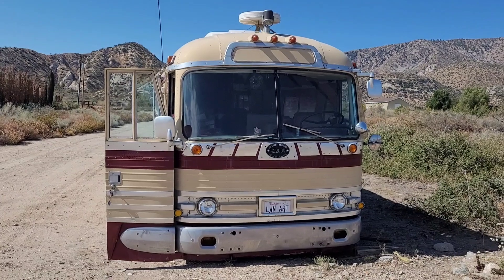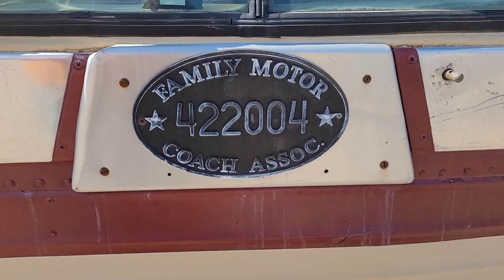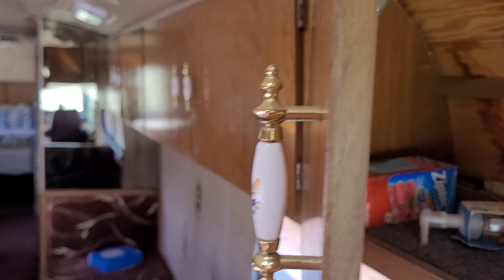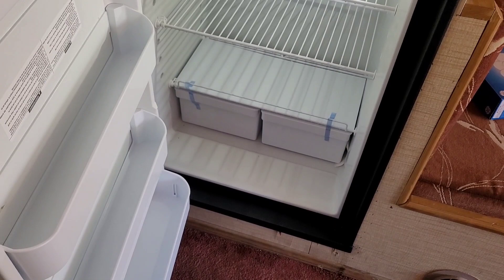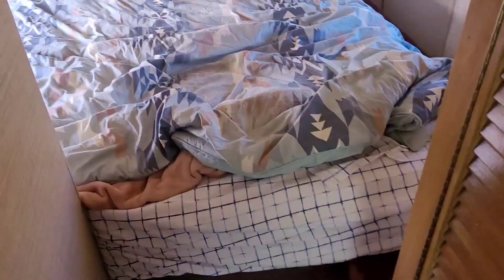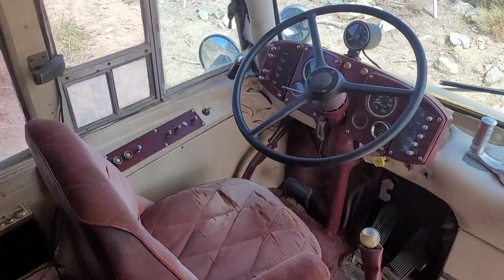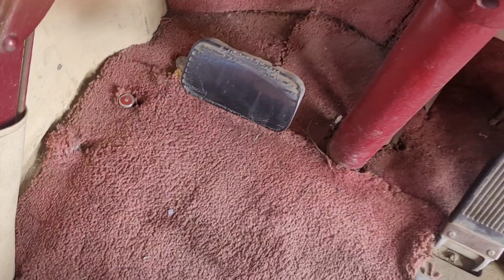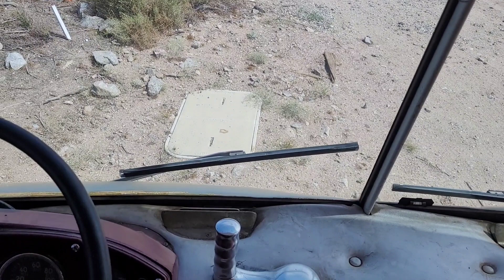PD 4104-2240 an update on our 1957 coach Lawn Art. Exterior and interior updates 7/26/22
1957 GM PD 4104 updates.

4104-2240 started out it's life as a tour bus for the Yosemite Park and Curry Company, as bus 65. It transported guests to from and around Yosemite National Park from 1957 to approximately 1980.

Was then purchased by a private party in Las Vegas and the bus conversion was started.

Then another owner donated the bus to a local church in Riverside,  California whom we purchased the bus from in May 2011.